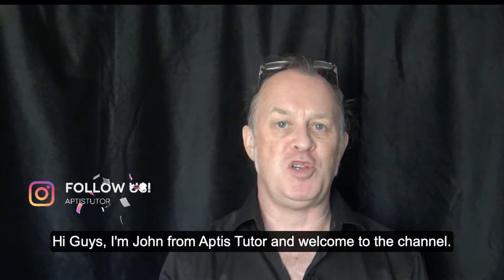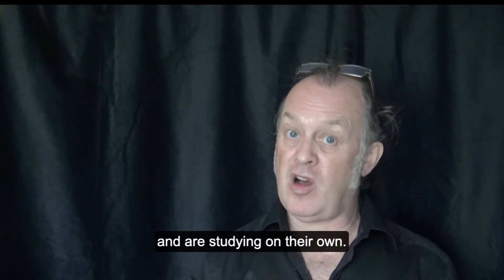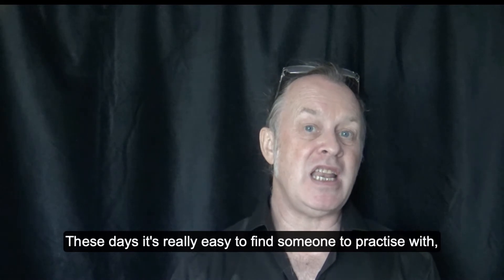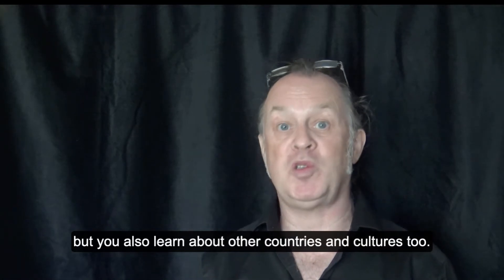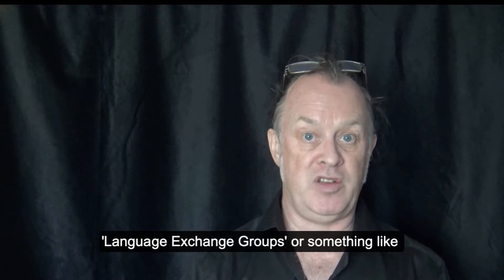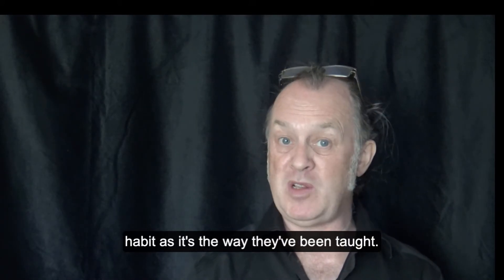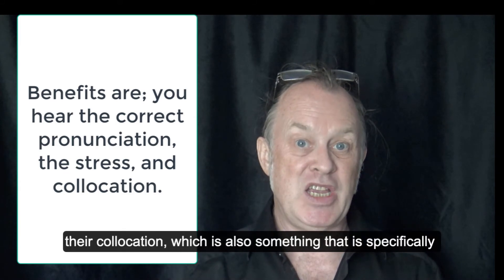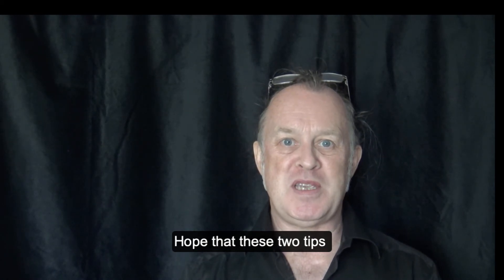Aptis ESOL Speaking Practice Test Tips / Trucos para el Aptis Speaking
Hi from Aptis Tutor! This post is about some Aptis ESOL Speaking Practice Test Tips. I'm John, and I run Aptis Tutor with my partner Chris.

Both of us are English teachers and native speakers from the UK, but we’ve lived in Spain for many years. Between us we have over 60 years’ experience of teaching English as a foreign language!
For over 20 years we’ve also worked as examiners of spoken English in many countries around the world.  So we have a very clear idea of how you can get a good grade, especially in oral exams.

We’ve prepared students for all the main exam boards, including the Aptis ESOL tests.  Many of the resources on our website are also really useful for candidates preparing for Trinity, Cambridge, IELTS, Language Skills, EOI, etc. So come and visit us

You can turn the subtitles on if you want – we did them ourselves, so they're correct!
(Puedes activar los subtítulos si lo deseas; nosotros mismos los hemos hecho, ¡así que son correctos!)

♥️ If you've found the videos useful, please let us know by buying us a coffee ☕️ It's set at €1 and this goes towards the upkeep of our website. Thanks in advance

This series of videos give you free exam-style Aptis ESOL Speaking Practice Tests to do, with realistic pictures and the correct time limits. There are two or three versions of each test. One is for you to practise with on your own, and the others have B1/B2 sample answers or suggestions about vocabulary and useful expressions.